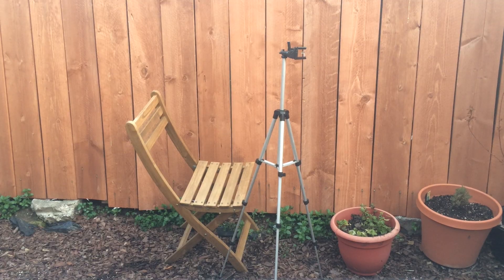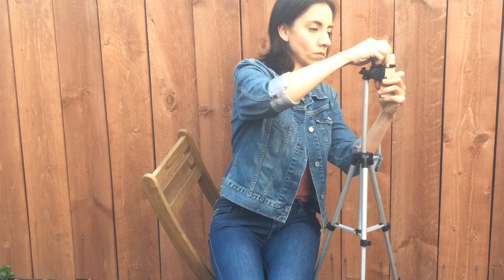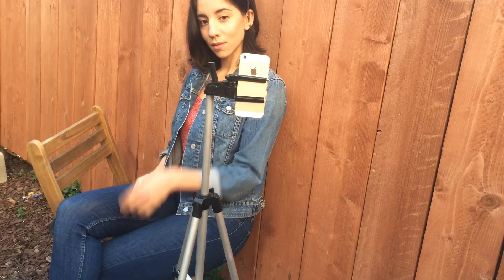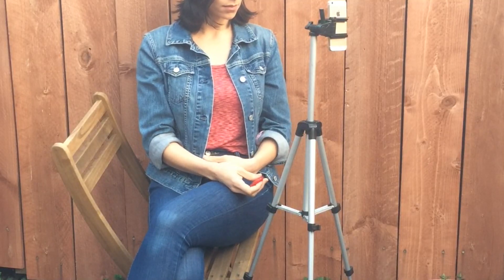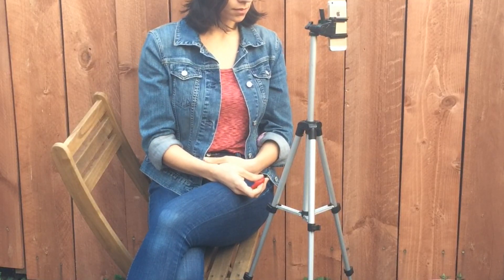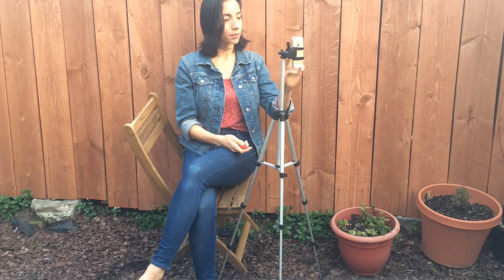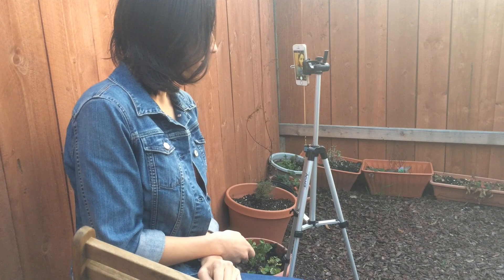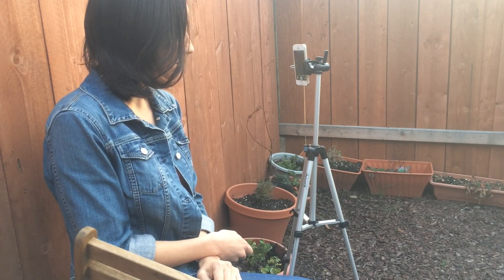DIY Head Shots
DIY Headshots